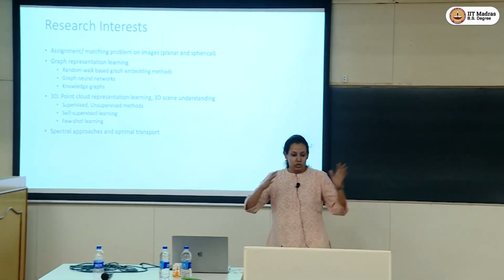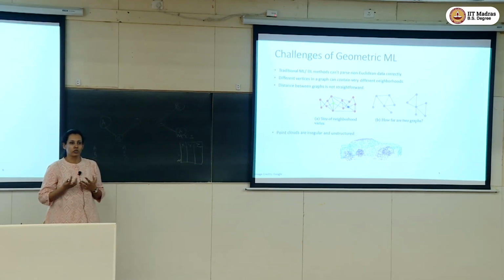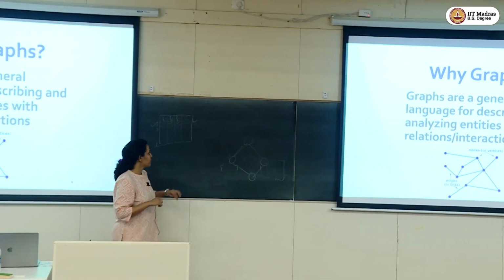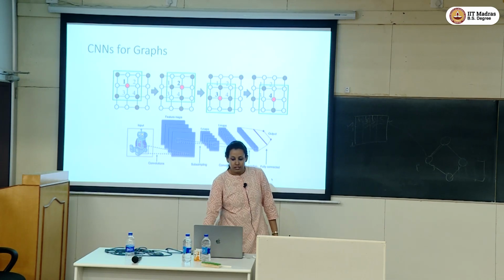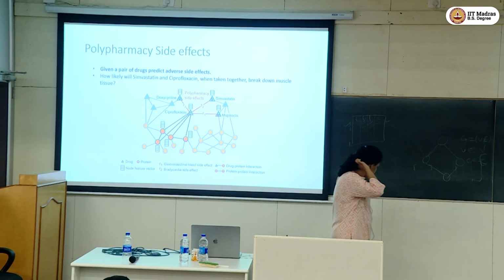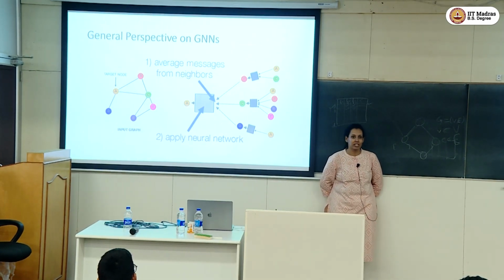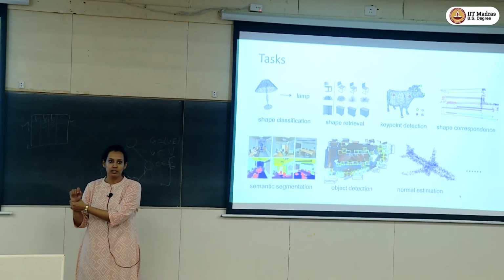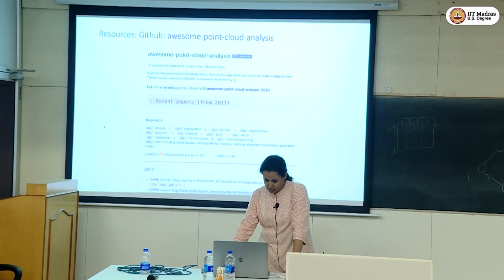Geometric Deep Learning for Graphs and 3D Point Clouds - Prof. Charu Sharma / IITH